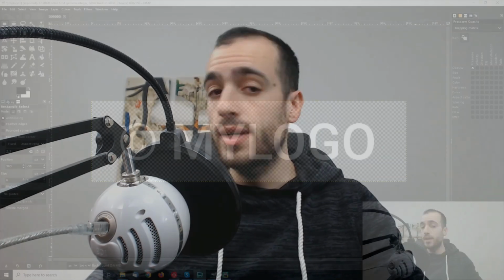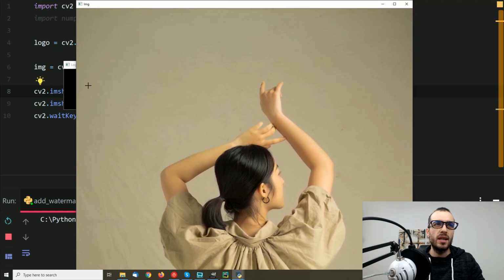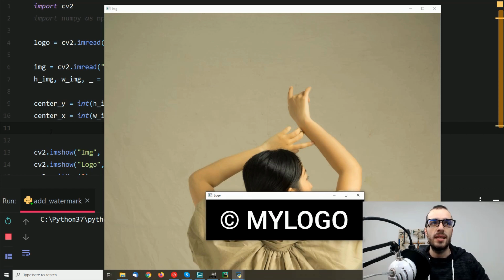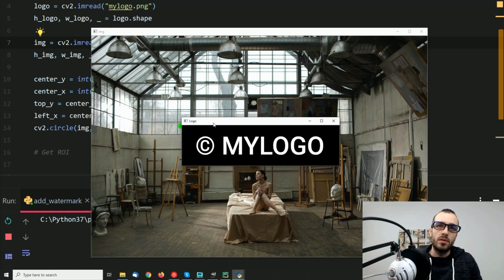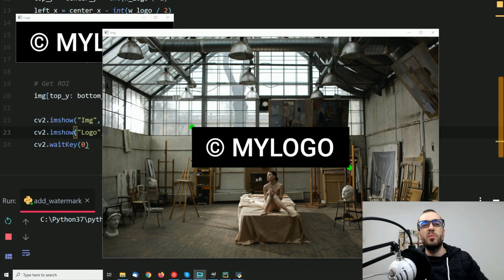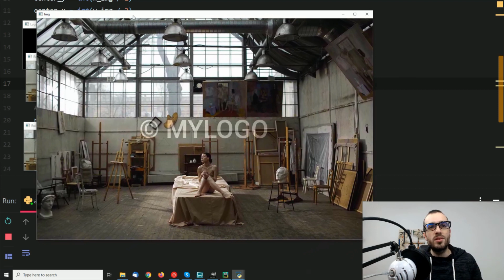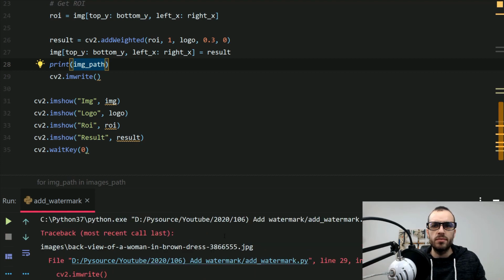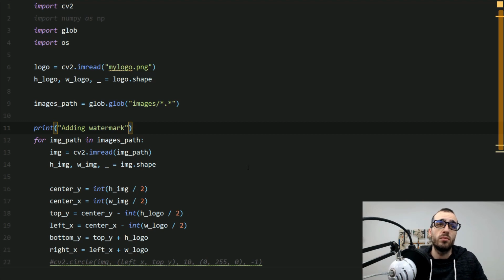Add watermark to multiple images with Opencv and Python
You will learn in this tutorial how to add a watermark to an image. This is really useful to automate the process when you have to make the same operation for hundreds of images.